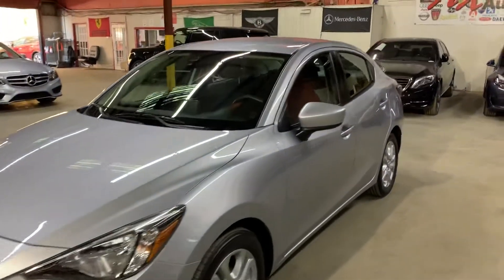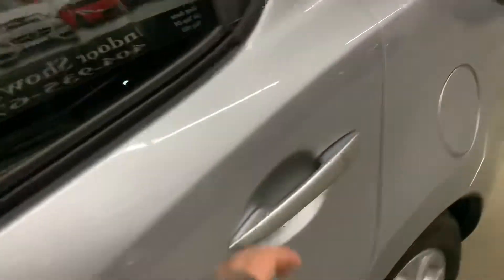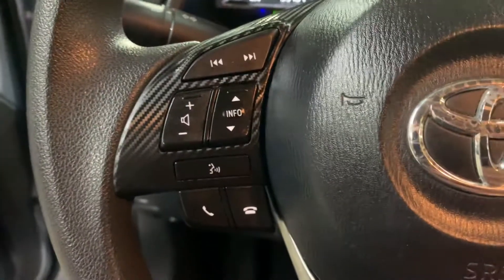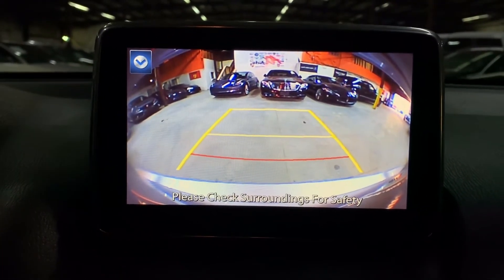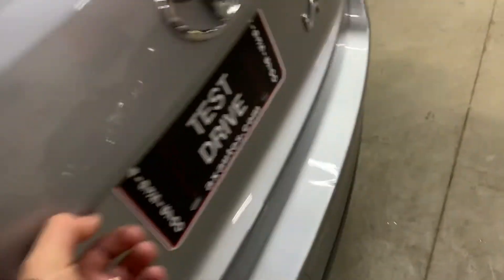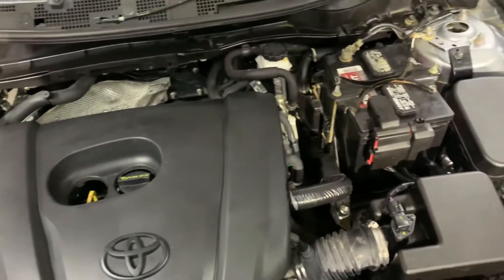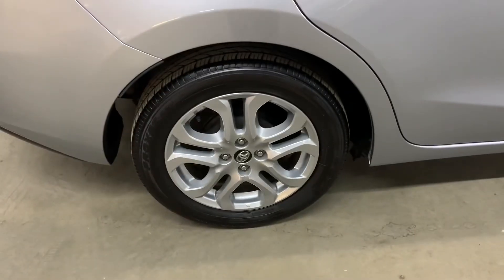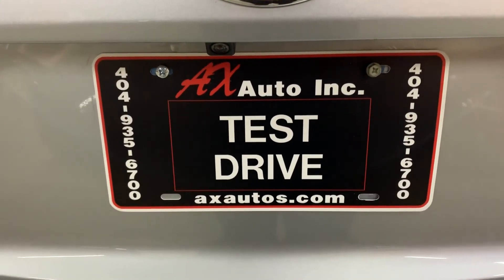2017 TOYOTA YARIS iA